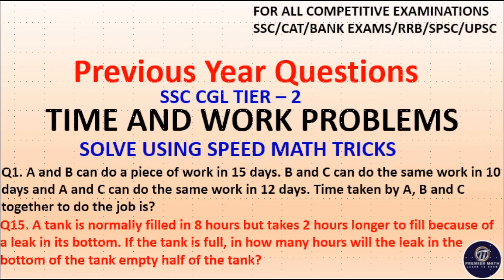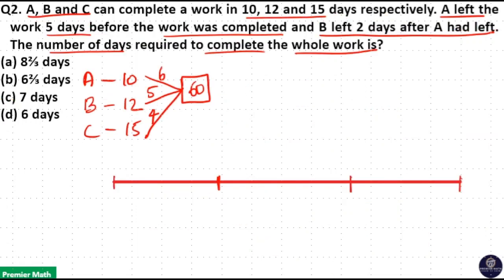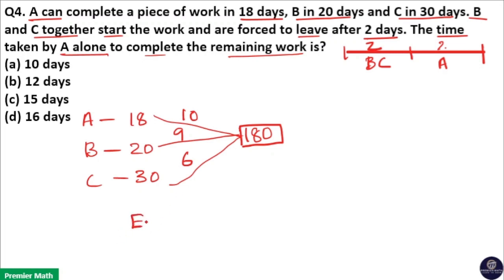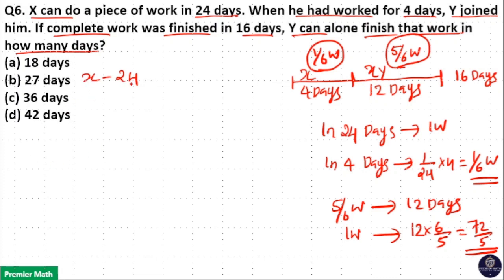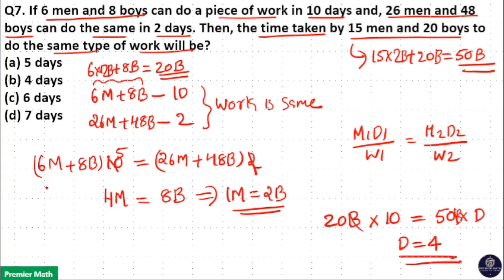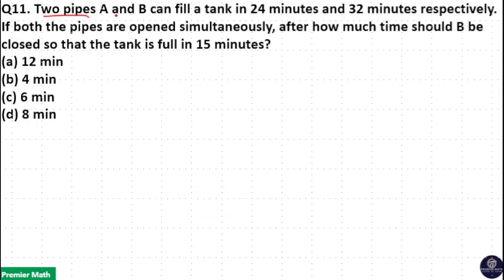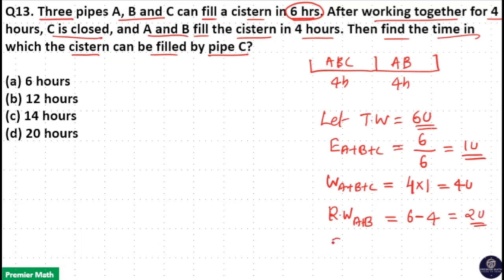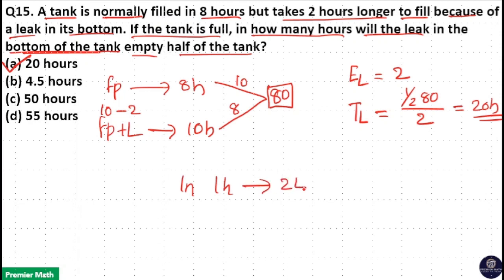Time and work previous year questions for SSC CGL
Time And Work important SSC CGL Tier 2 questions

00:00 intro
00:13 Q1
02:44 Q2
07:36 Q3
10:36 Q4
13:13 Q5
15:57 Q6
20:39 Q7
23:45 Q8
26:28 Q9
27:46 Q10
29:32 Q11
31:26 Q12
33:39 Q13
36:13 Q14
39:28 Q15